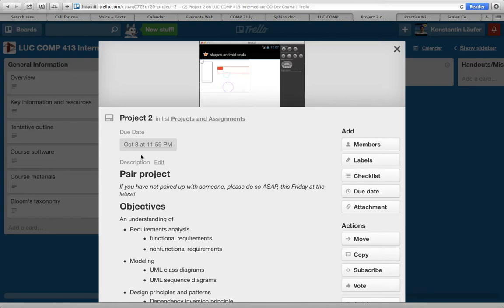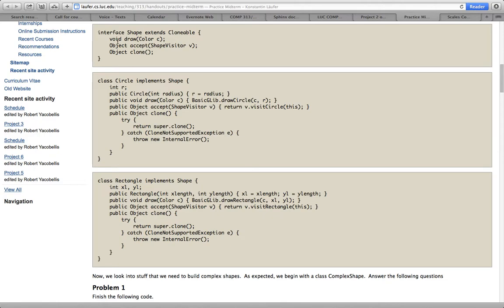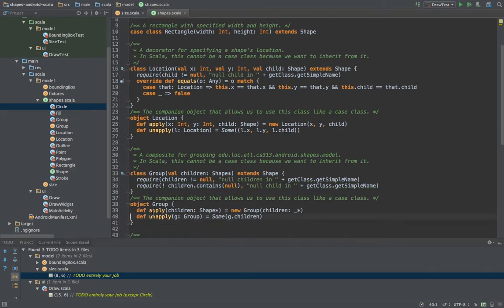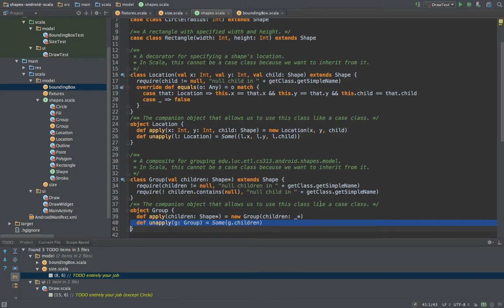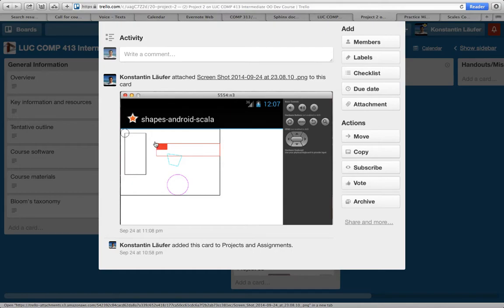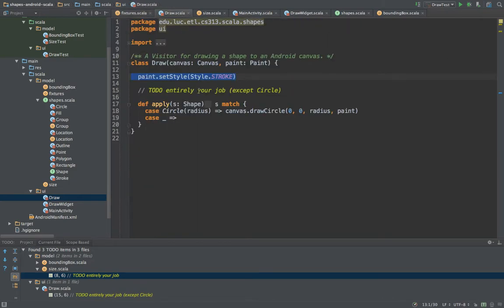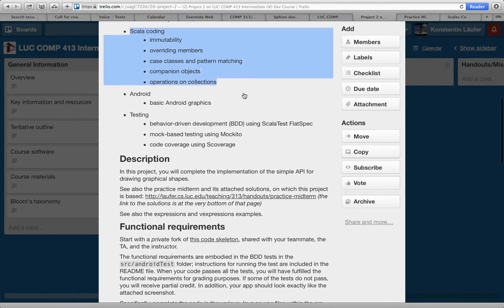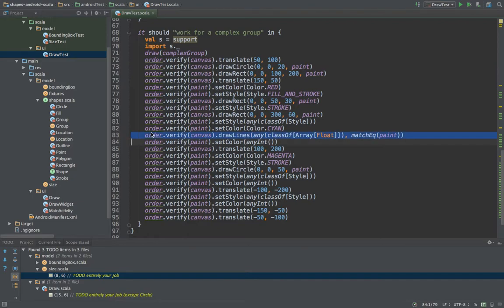COMP 313/413: Project 2 in detail (Conceptual and Scala Coding Aspects)